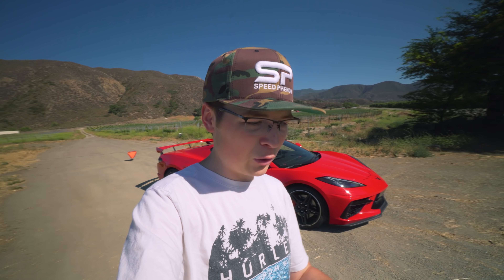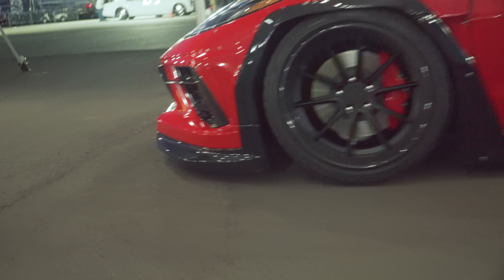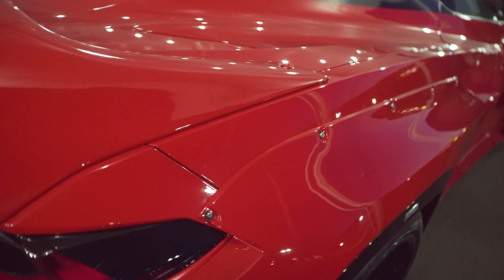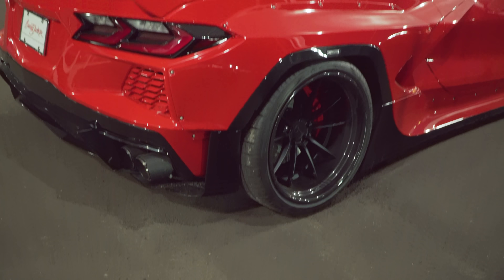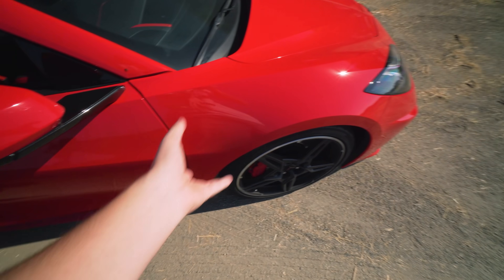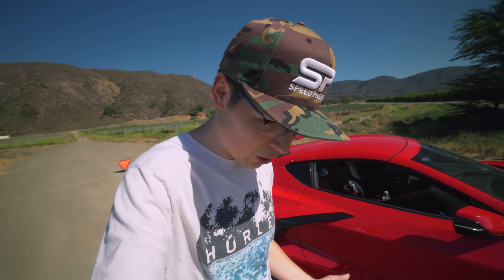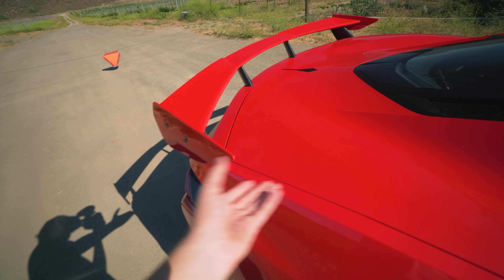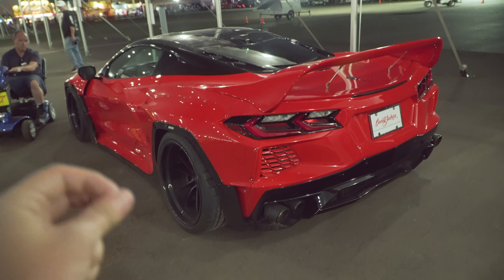Love it or Hate it? FIRST ROCKET BUNNY WIDE BODY C8 CORVETTE SELLS FOR...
You won't believe how much this bagged wide body C8 Corvette build went for!